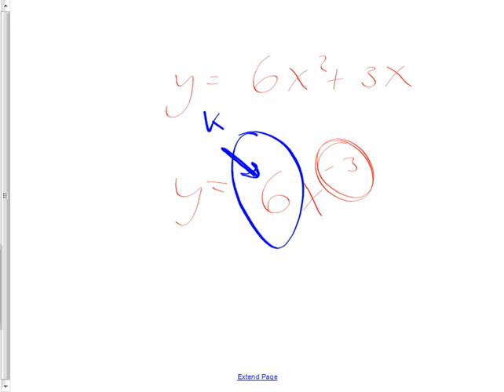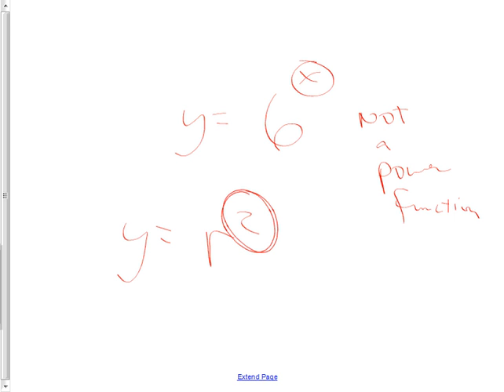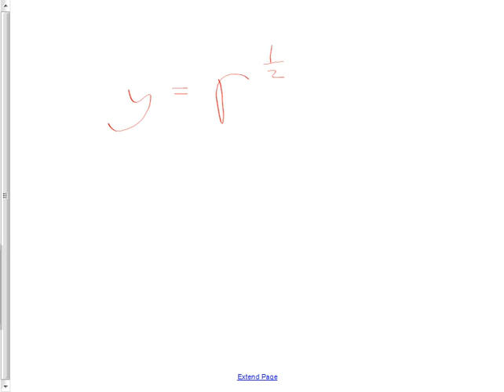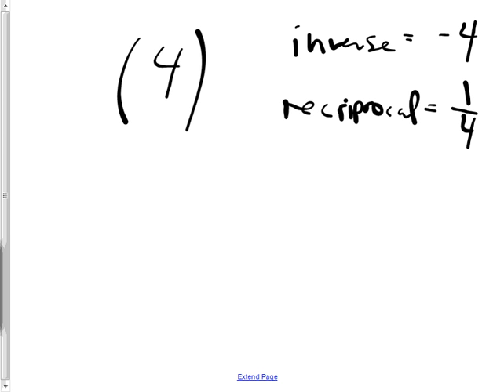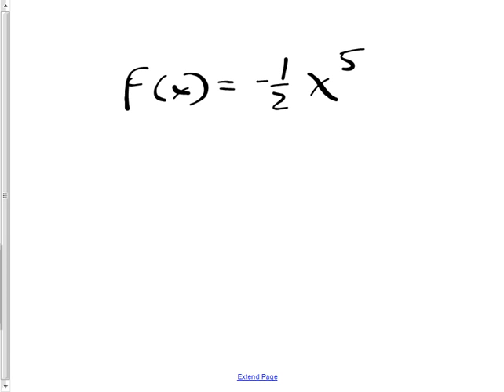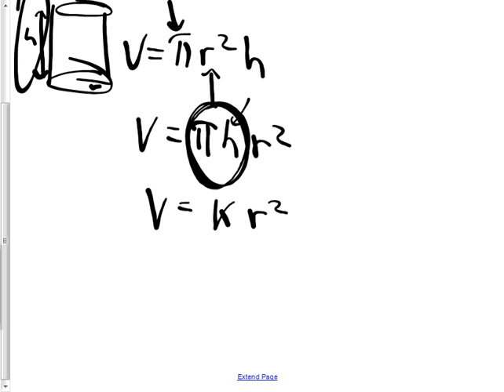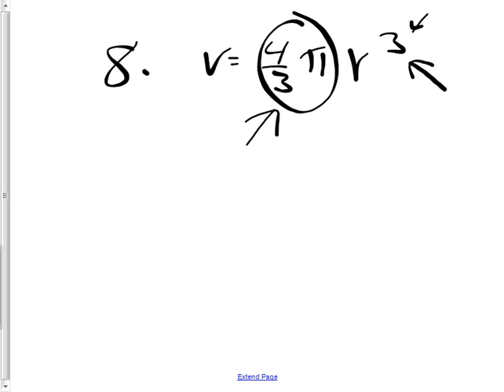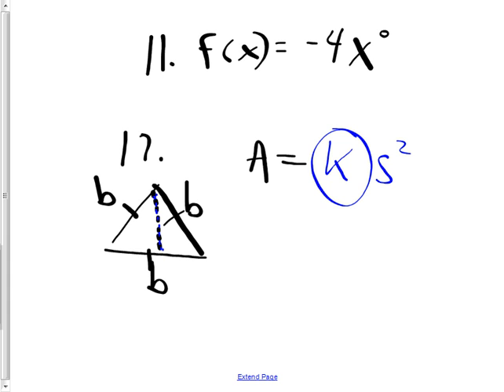November21 precalc 2 2 day #1 power functions day 1